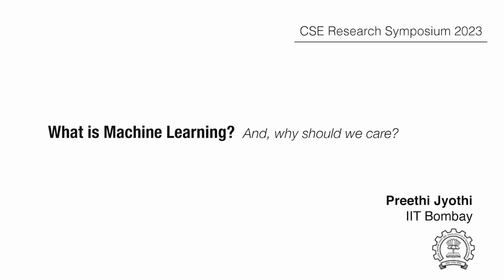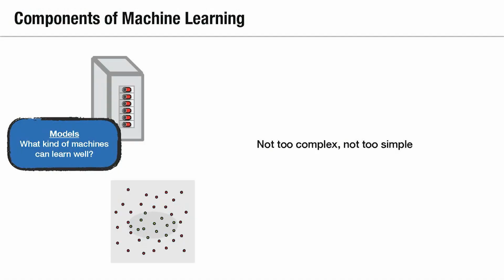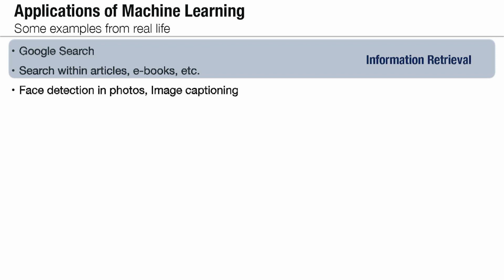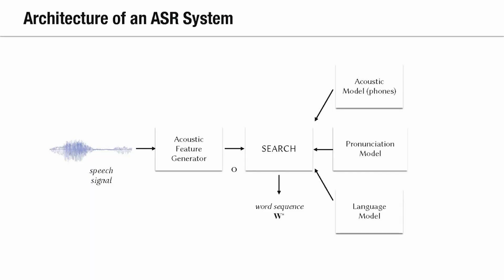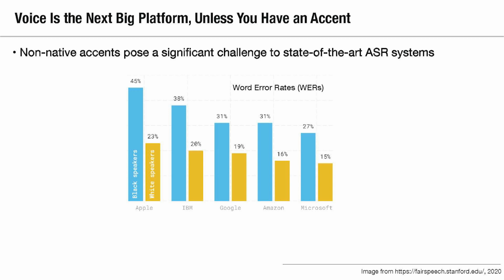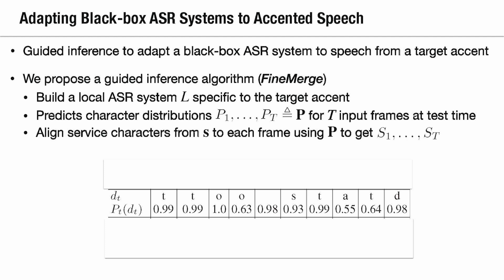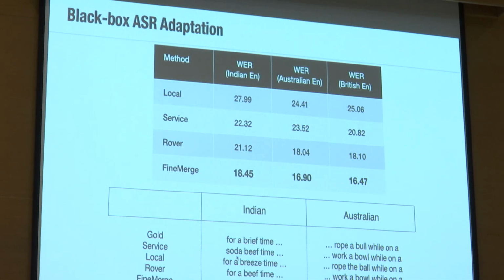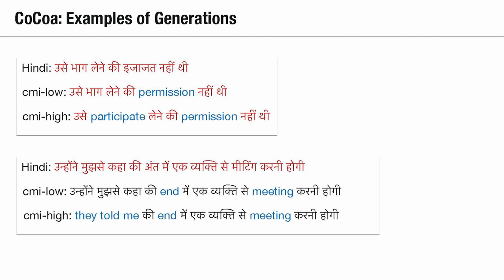MACHINE LEARNING: A peak under the hood | IITB CSE Research Symposium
machinelearning : A peak under the hood by CSE prof. Preethi Jyothi
The Department of cse at iitbombay organized a two-day research symposium that took place on March 25-26, 2023. This symposium served as a platform to showcase the cutting-edge research conducted within the Department of CSE.
During the event, we were privileged to have distinguished alumni deliver invited talks across three distinct tracks: computer systems, AI/MI, and theoretical CS. These talks provided valuable insights and perspectives on the current trends and developments in these fields.
In addition to these enlightening talks, we also hosted interactive sessions, one of which was a poster session highlighting the research endeavors undertaken by our MS/PhD students. This session offered a comprehensive overview of the innovative work being pursued within our academic community.
The symposium, in its entirety, presented an exceptional opportunity for participants to not only stay informed about the latest advancements in computer science research but also gain a deeper understanding of the vibrant research culture that defines CSE@IITB.